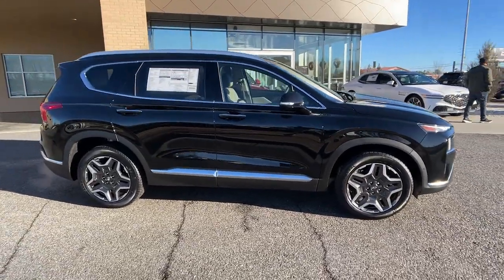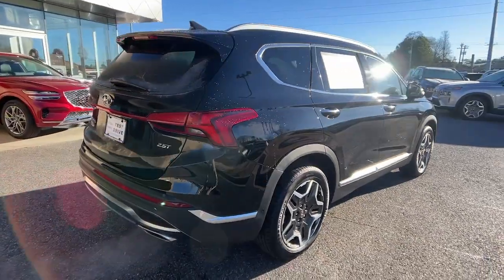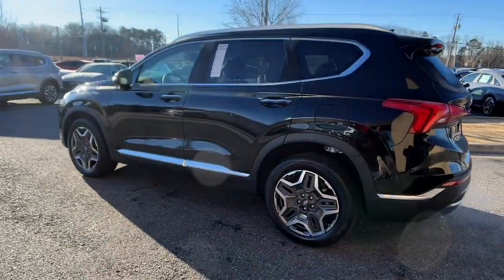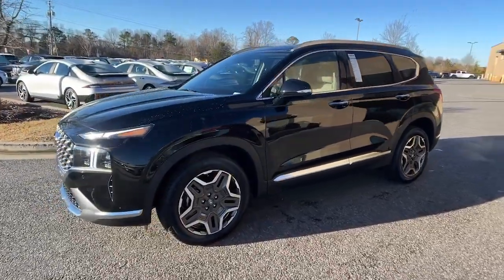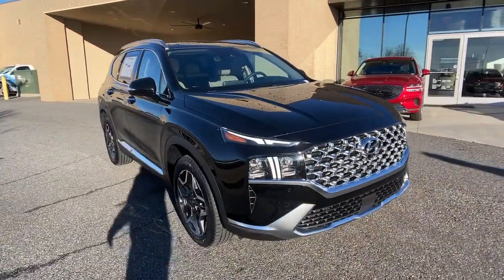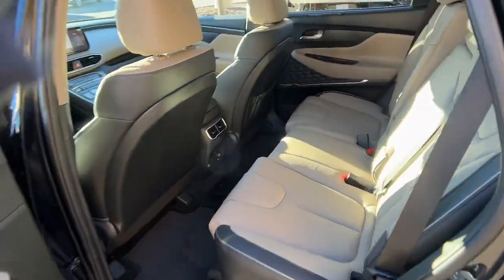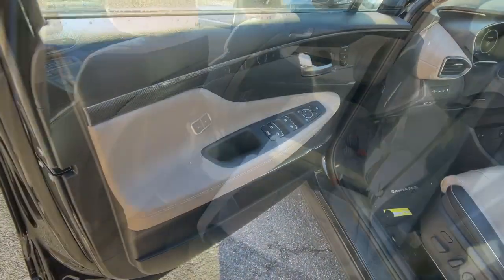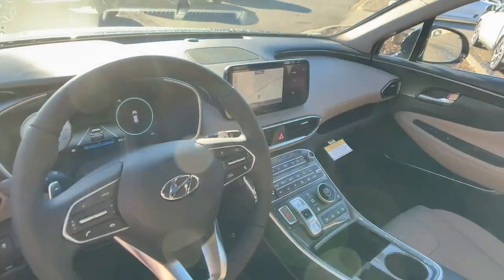2023 Hyundai Santa_Fe Cumming, Big Creek, Milton, Sugar Hill, Johns Creek, GA H655435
Twilight Black New 2023 Hyundai Santa_Fe Limited available in Cumming, Georgia at Hyundai of Cumming. Servicing the Cumming, Big Creek, Milton, Sugar Hill, Johns Creek, GA area.